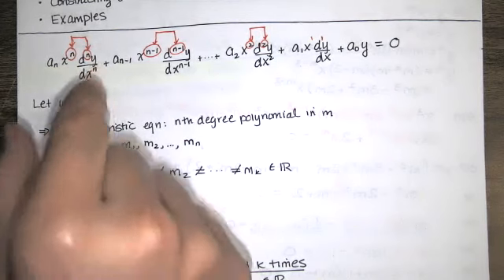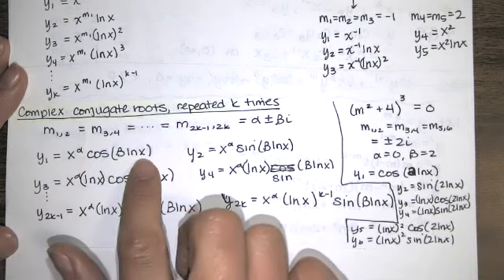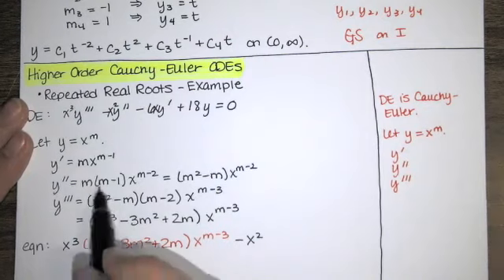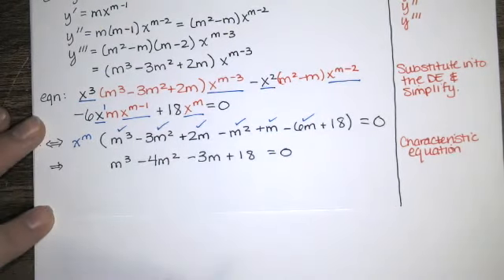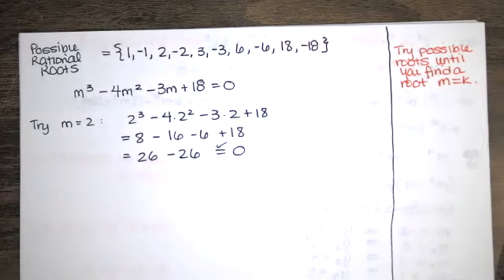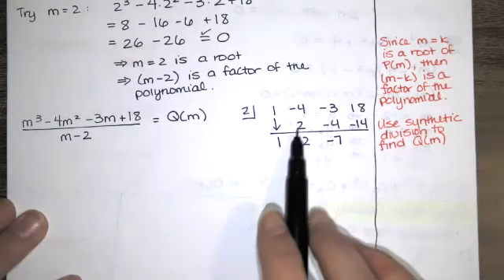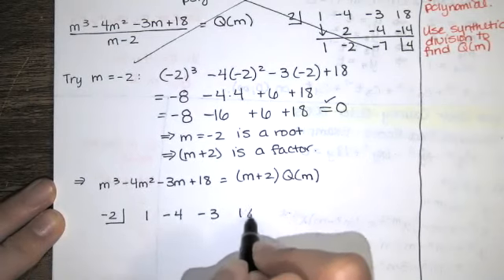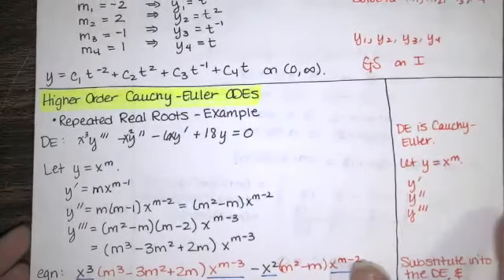36. Cauchy Euler ODE - Higher Order DE with Repeated Real Roots - Differential Equations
In this video, we solve a higher order Cauchy-Euler DE whose characteristic equation has repeated real roots.